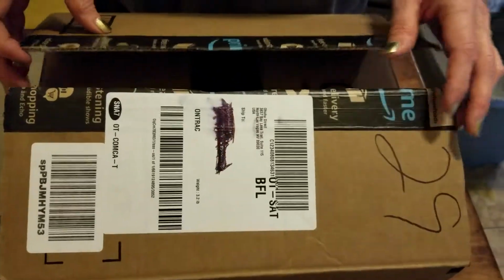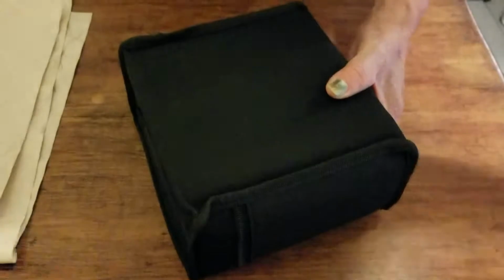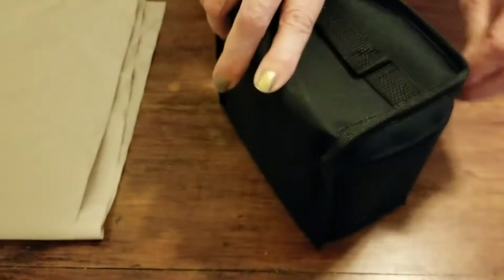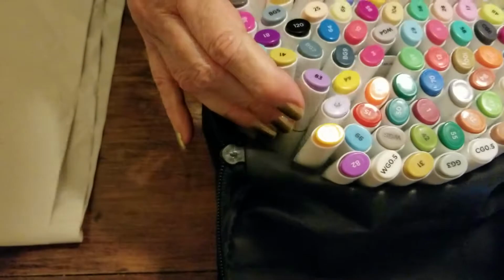Unboxing Ohuhu 80 alcohol markers!